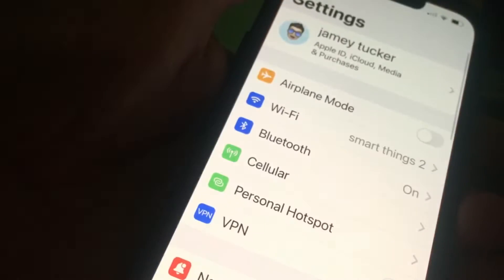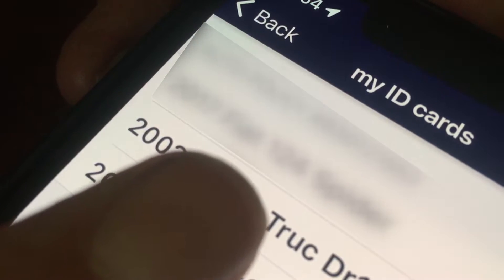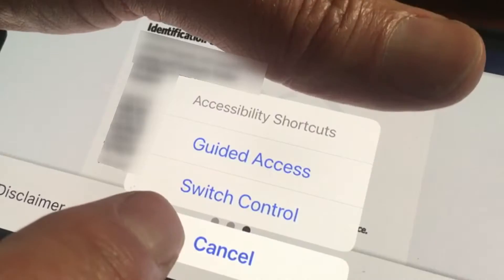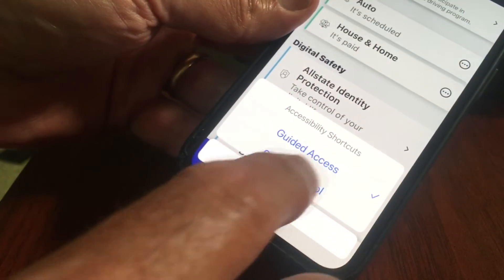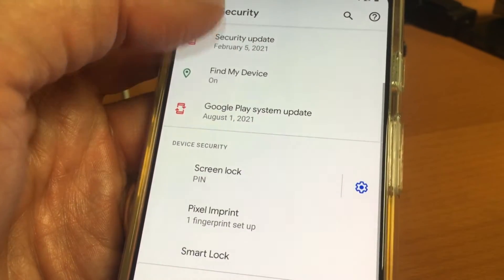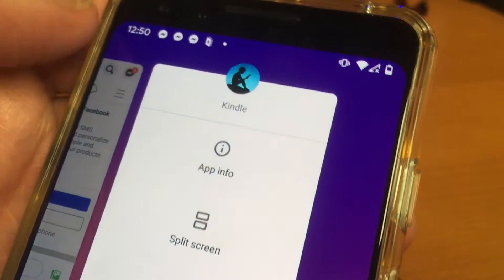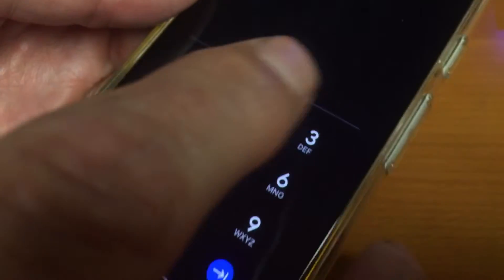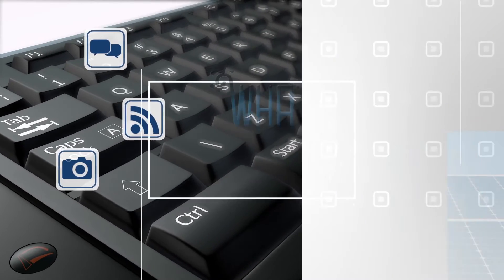how to keep someone from seeing something on your phone you don't want them to see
Never hand someone your unlocked phone without doing this first. You can set up Guided Access and App Pinning on iPhones and Android devices far ahead of time. Here's how to do it and why you should